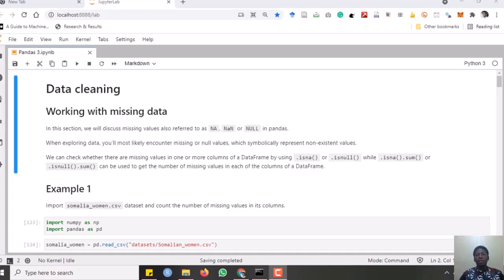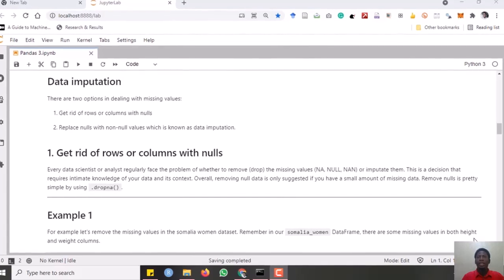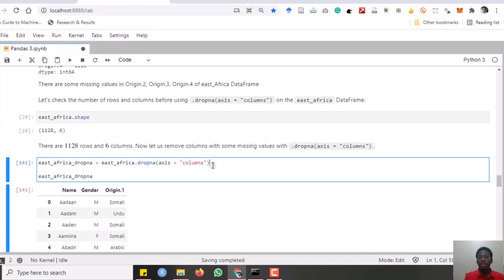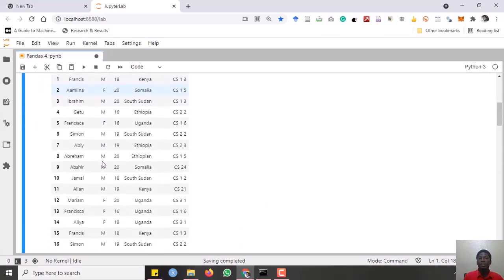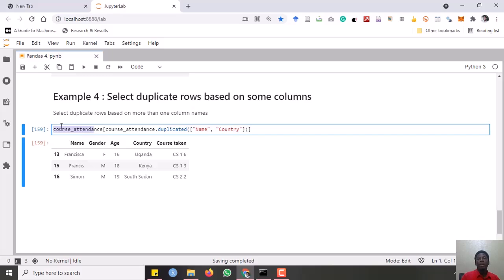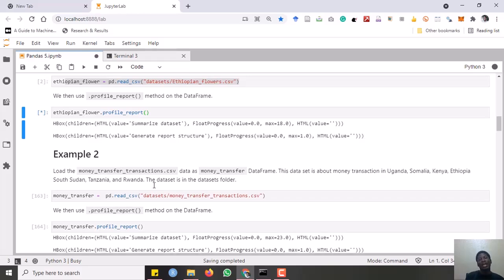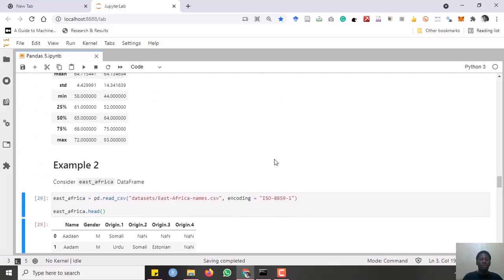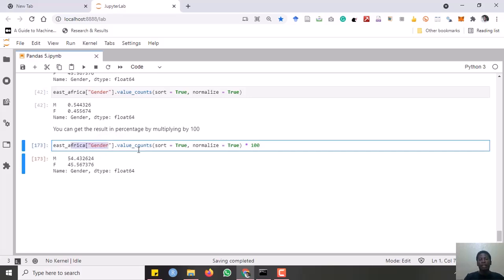6. Data Cleaning and Preprocessing in Pandas (Quick Quiz Included!)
In this video, you will learn the essential steps to transform messy raw data into a reliable foundation for analysis. Using Pandas (and the Pandas Profiling add-on), you will learn how to detect and fix missing values, remove duplicates, generate automated exploratory reports, and summarise key statistics.

* Detect missing values with *isna()/isnull()* and count them with *.sum().*
* Apply practical imputation strategies: *dropna()* to remove and *fillna()* for mean, median, max, or min replacement.
* Identify and handle duplicate rows with *duplicated(),* including single-column and multi-column checks.
* Generate a full *Pandas Profiling* report to automate exploratory data analysis and reveal distributions, correlations, and outliers.
* Produce quick *descriptive statistics* with *.describe()* for both numeric and categorical data.
* Analyse *frequency distributions* using *.value_counts()* and percentages *(normalize = True)* , then sort results for insight.

*🧩 Practice Quiz*